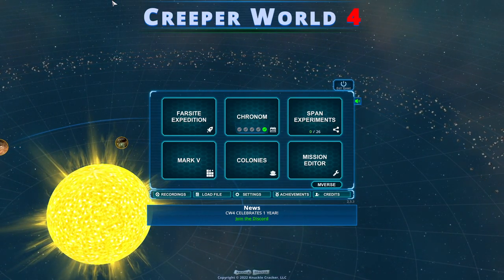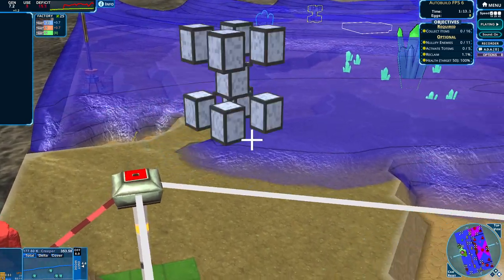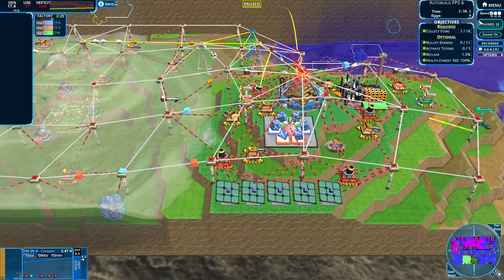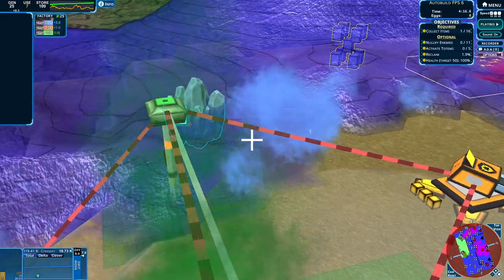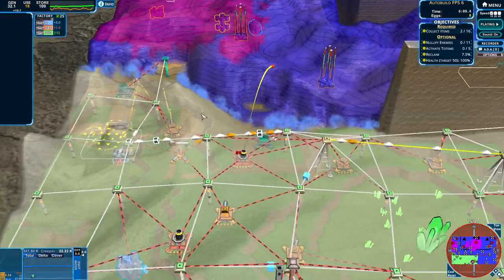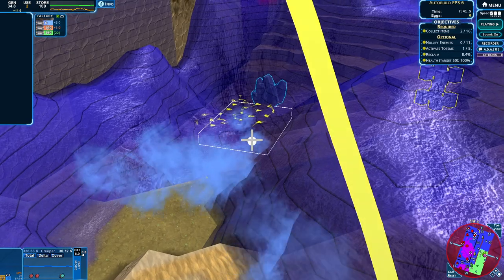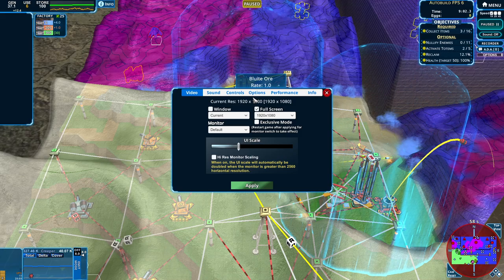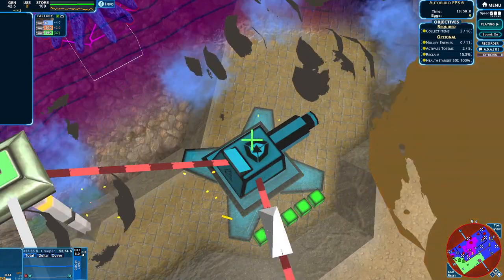We Are the Cannon Now FPS 1: Creeper World 4 Part 15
First person shooting creeper world.  The map makers are truly incredible.  Lets help out auto building base to eliminate all creep.